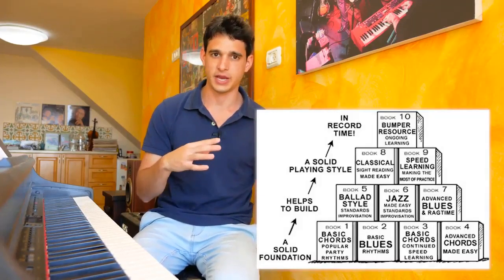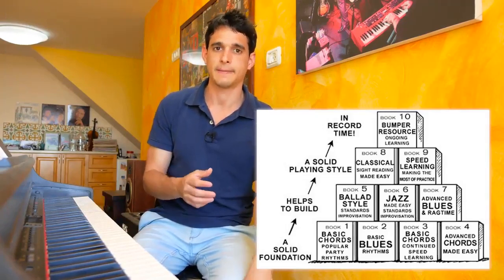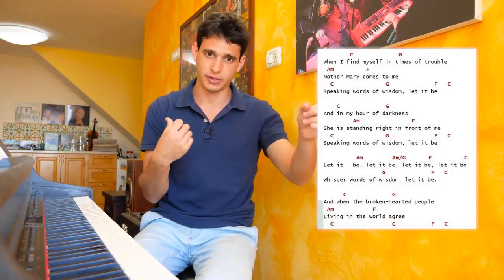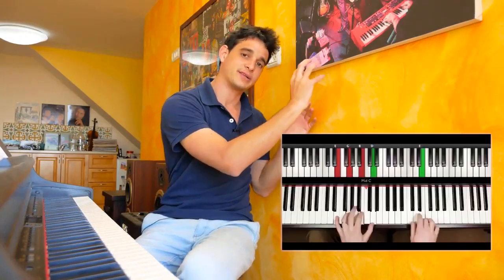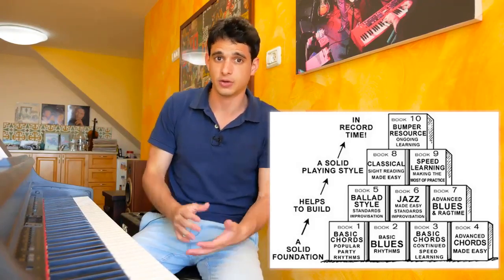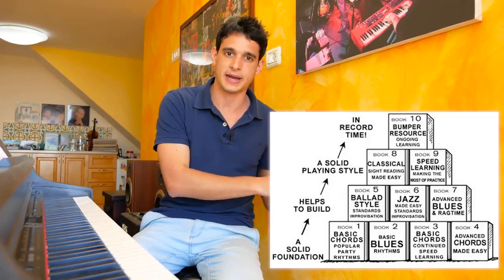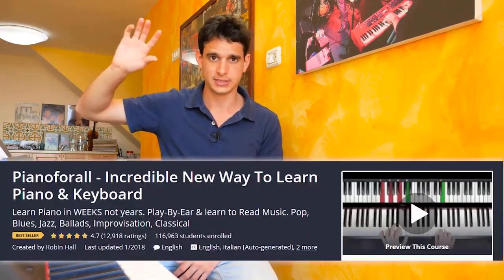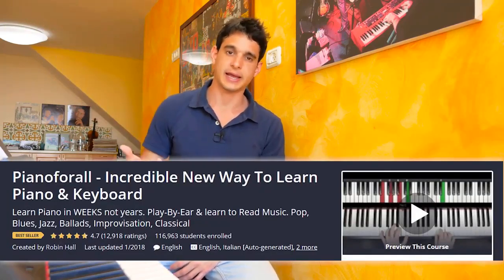Review Piano Lessons for Beginners & Kids Online in Dallas TX - Receive Our Free Lesson Today!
- Get Your Free Lesson From PianoForAll with our amazingly popular Easy Piano for Beginners and kids online!

Imagine being able to sit down at a piano and just PLAY – Ballads, Pop, Blues, Jazz, Ragtime, even amazing Classical pieces? Now you can… and you can do it in months not years without wasting money, time and effort on traditional Piano Lessons.